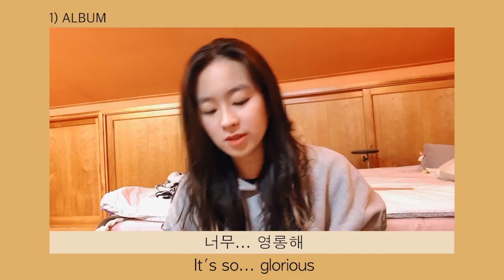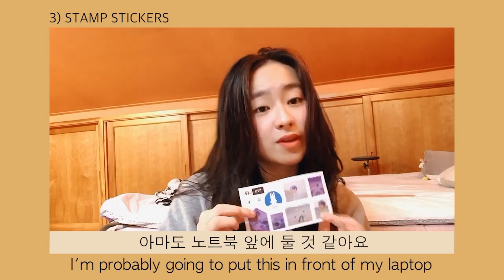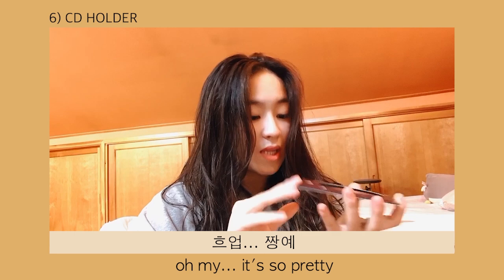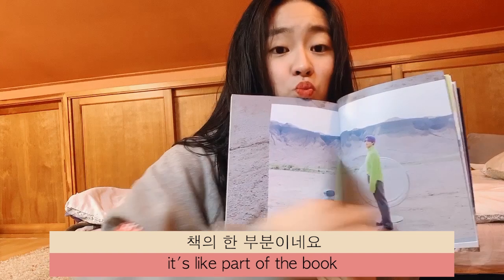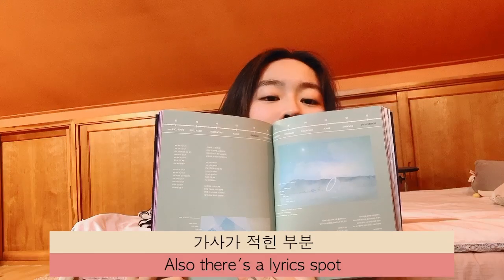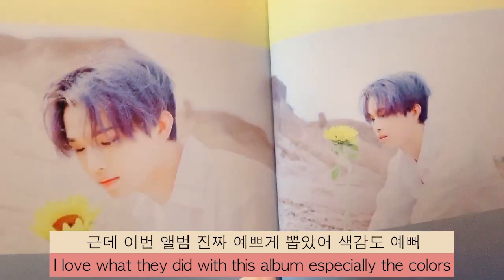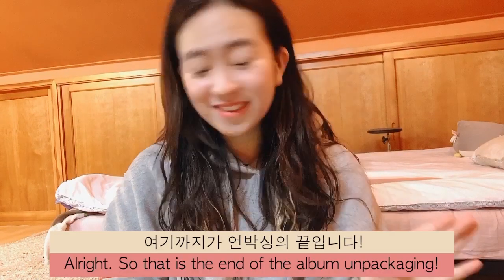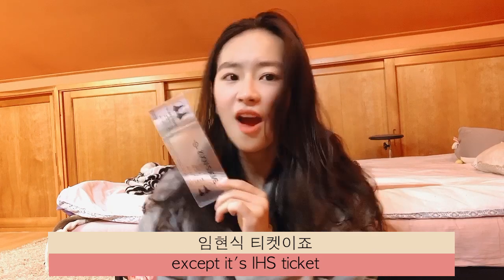📦ENG SUB) BTOB LIM HYUNSIK ALBUM UNBOXING 비투비 임현식 RENDEZ-VOUS 언박싱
안녕하세요 루시 입니다!! 중간고사 기간이라서 너무너무 바쁜 나머지 이제서야 영상을 올리게 되었어요ㅠ 영상에 문제가 있었는지 조금 끊기는 것 같지만 넓고 예쁜 마음으로 봐주세요!! 여러분들은 앨범에서 어떤 구성이 제일 마음에 들었나요? 항상 예쁜 댓글 잘 읽고 있습니다~ 차근차근 답변해 드릴게요!!

Hi Guys! This is Lucy!! I have been so so busy because it's my midterm season so I apologize for uploading this video so late. And there seem to be some small problem with the video but I hope you will understand it with a kind heart!! What kind of an item did you like the most in the album? Also, thank you for your sweet comments!! I will be answering them one by one soon!!